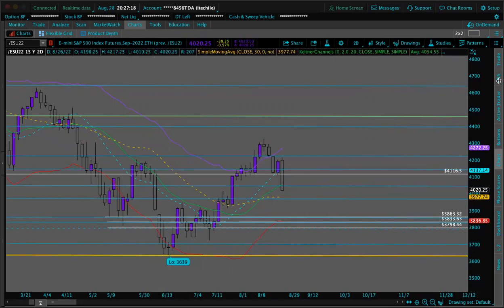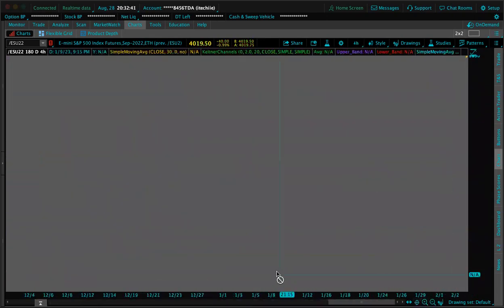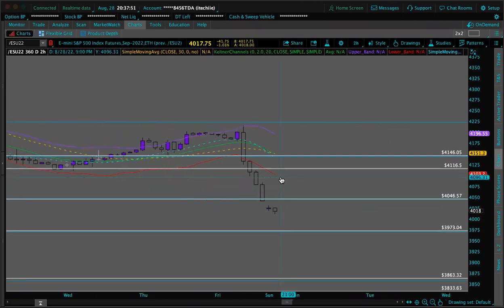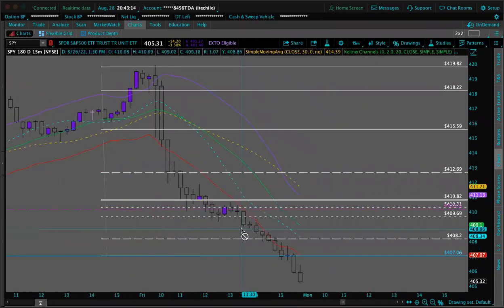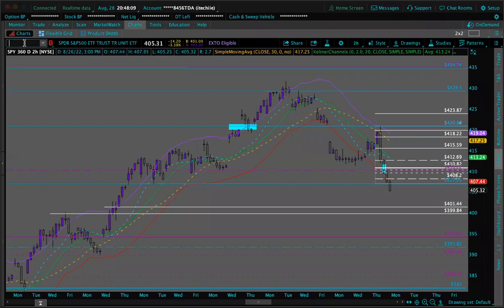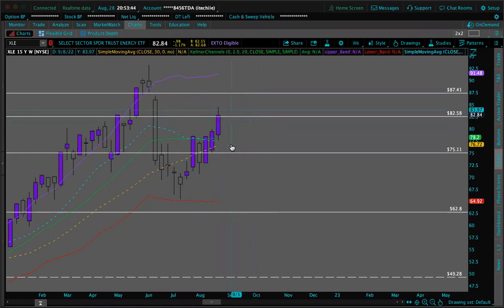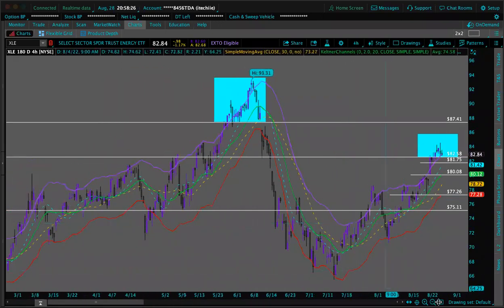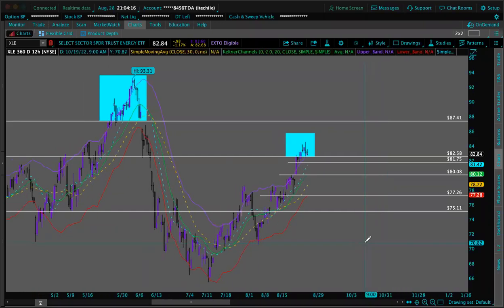Sunday Evening Prep: $SPX $XLE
Going over key levels and keeping it simple e